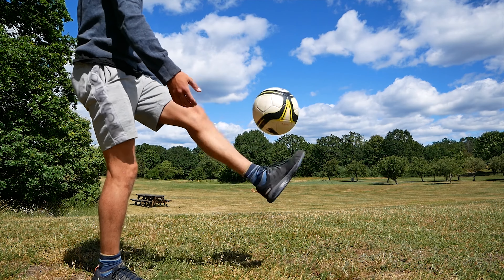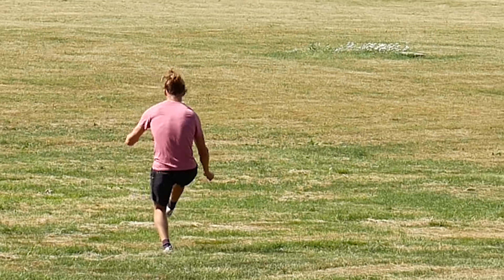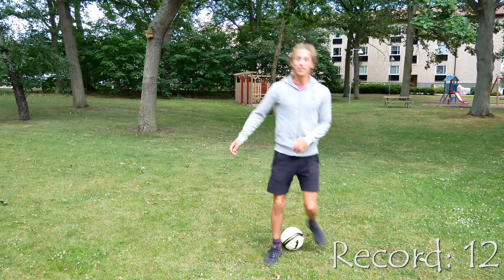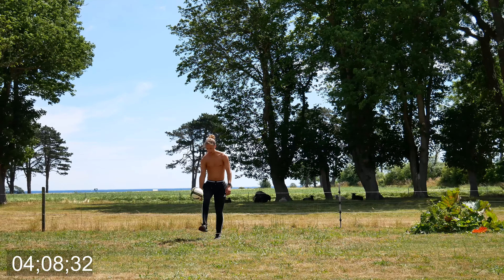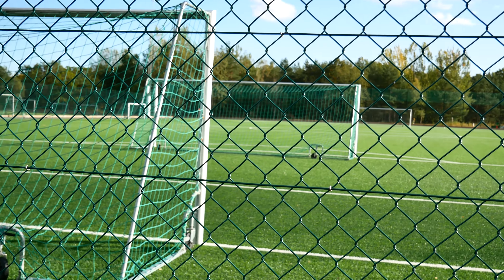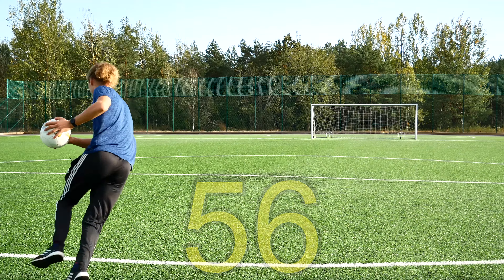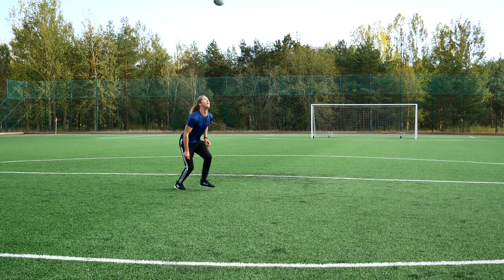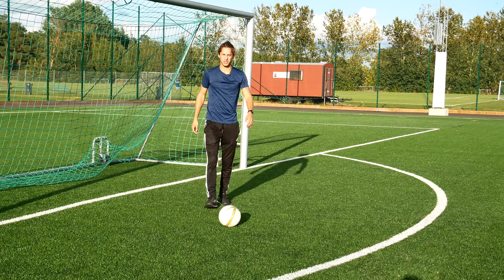World's WORST Football Player Learns 50 KEEPY UPS | Yes You Can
I have always been terrible at football. Every since I was little, whenever I kick a ball it just flies off in a random direction. Somehow I always assumed you had to be born with that skill or learn it as a kid. But then I remembered that anything in life is possible... so off I went!

Top 10 CRAZIEST Cliff Jumps On Youtube 2016! (Do NOT Click If You're Afraid Of Heights!)

15 BEST Mannequin Challenges! Best Video Compilation!